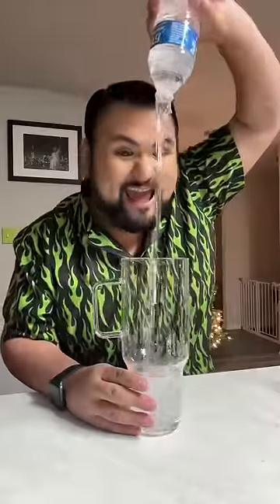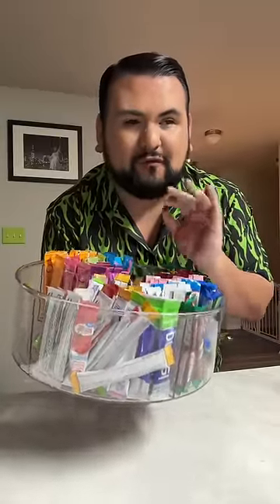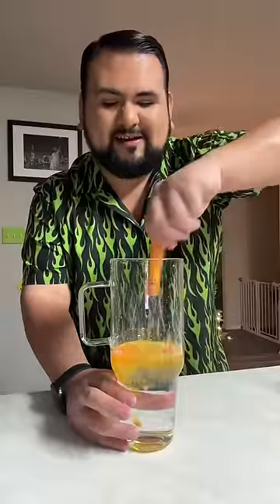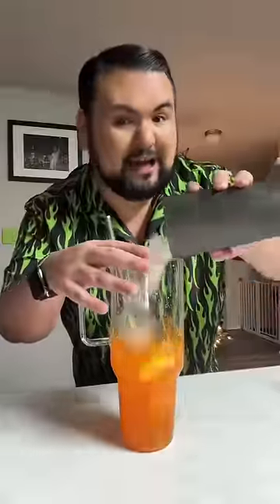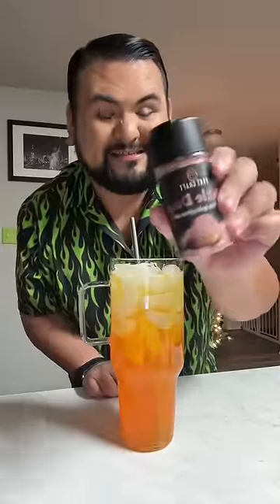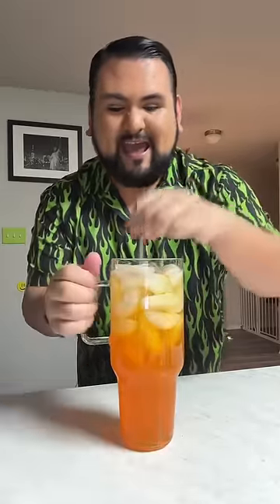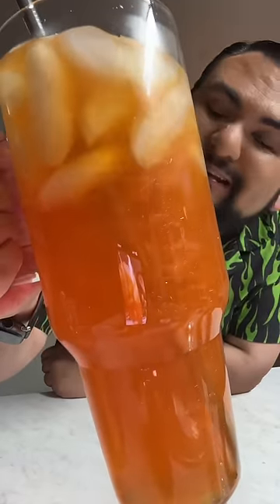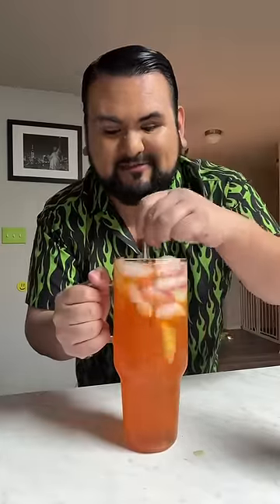Water of the day! 🥭🐉